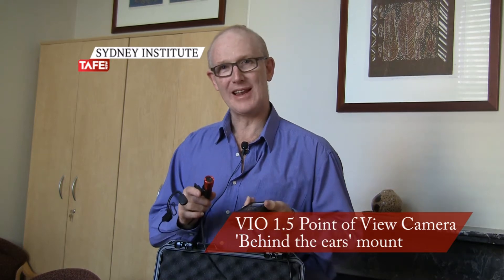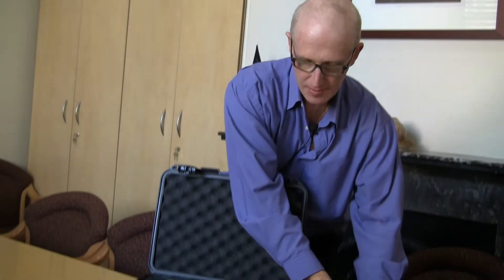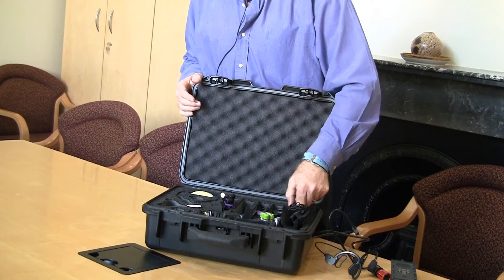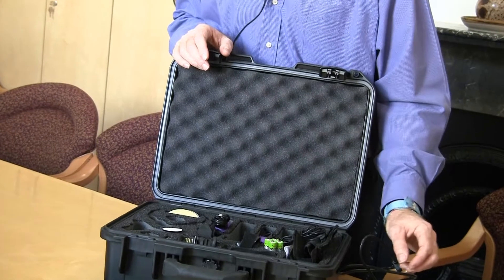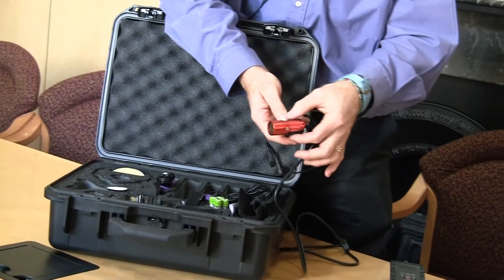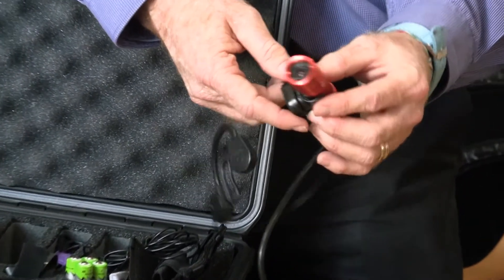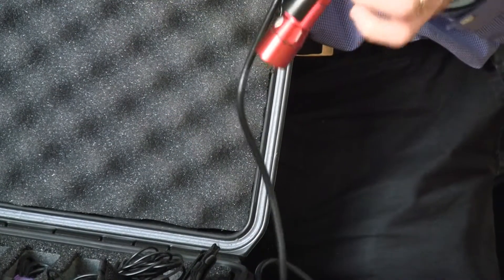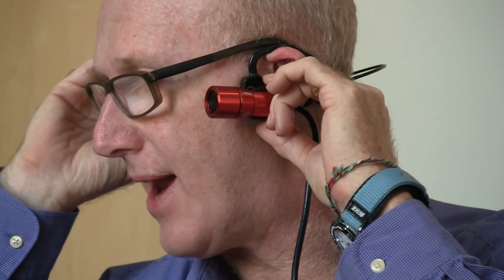Point of View Cameras - VIO 1.5 Behind The Ears Mount